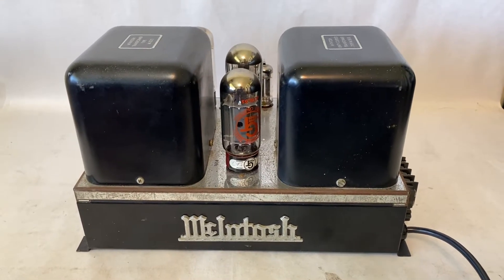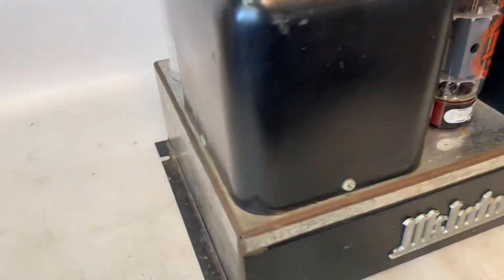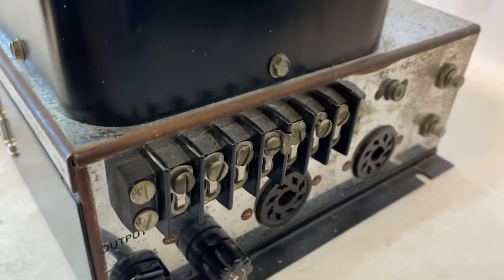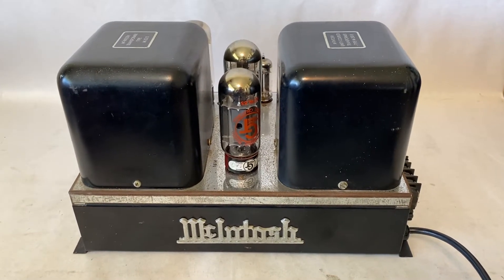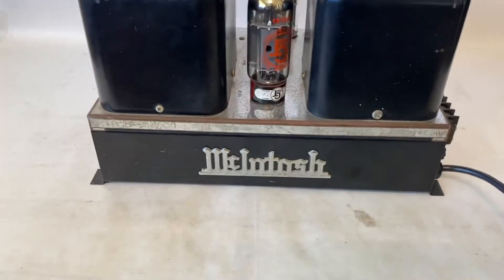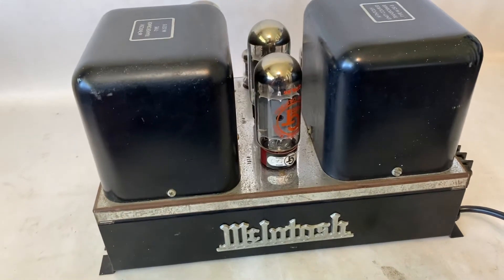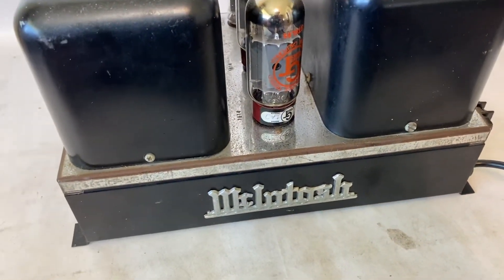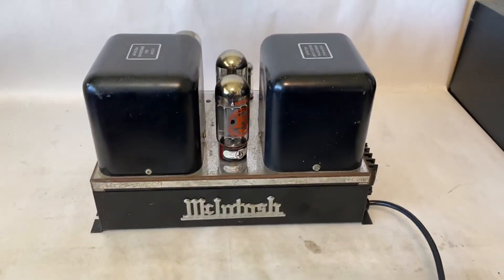Overview of my McIntosh tube amp score from a yard sale deal!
This is an overview of one of my McIntosh tube amps I picked up this weekend at a yard sale. Pretty rough shape.